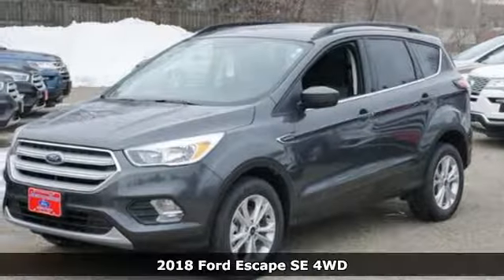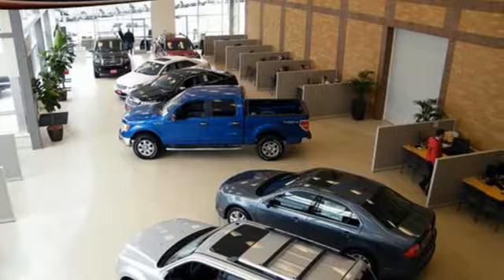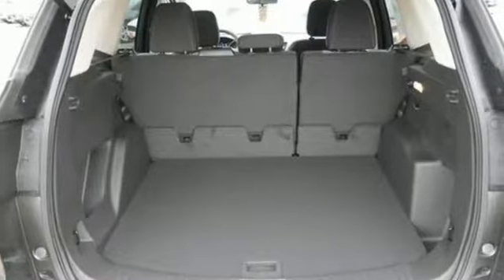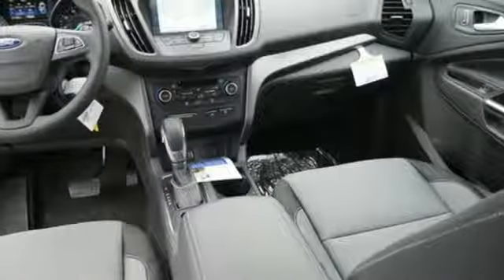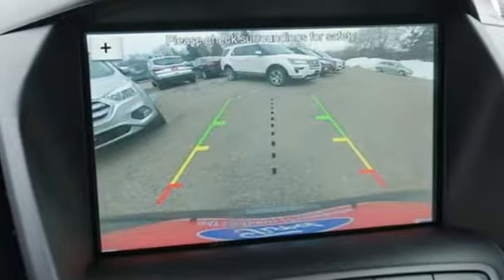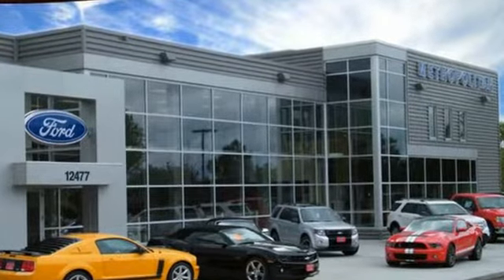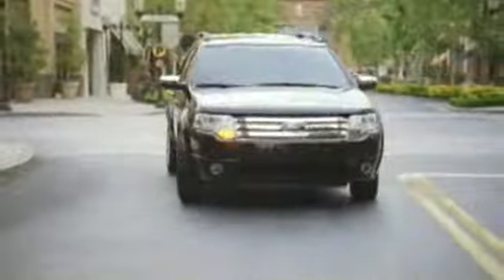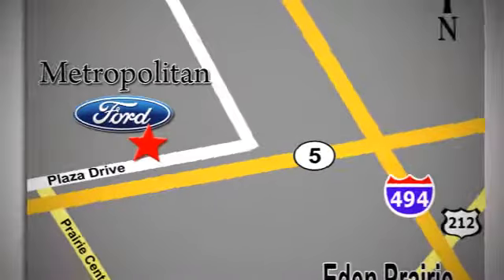New 2018 Ford Escape Minneapolis MN Eden Prairie, MN #180116 - SOLD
Year: 2018
Make: Ford
Model: Escape
Trim: SE 4WD
Engine: 1.5 L 4 Cyl. Cyl.
Transmission: Automatic
Color: MAGNETIC
Interior: CHARCOAL BLACK
Stock #: 180116
VIN: 1FMCU9GD9JUB13661

Address:
12477 Plaza Drive